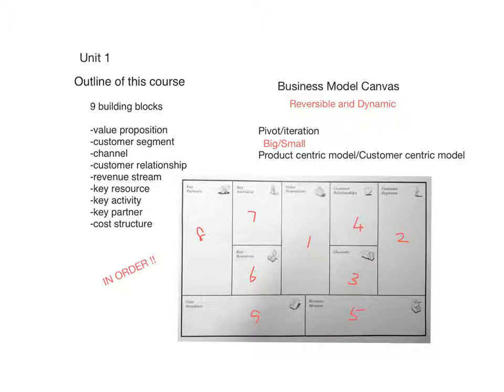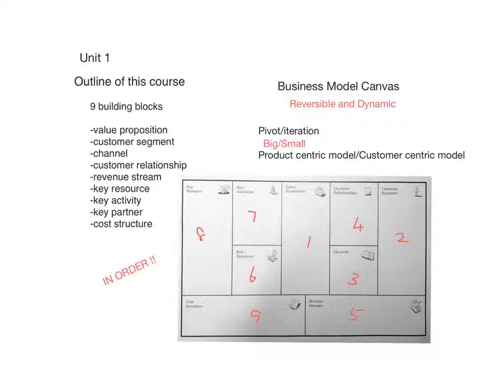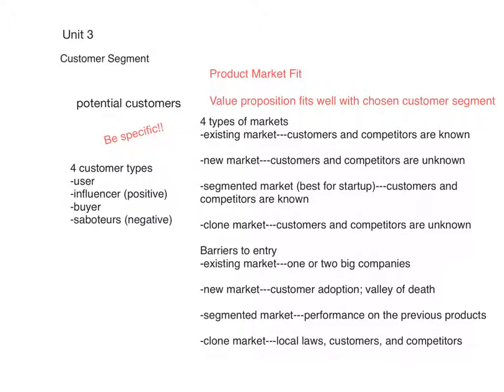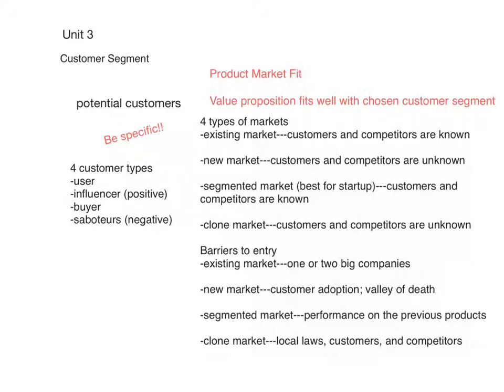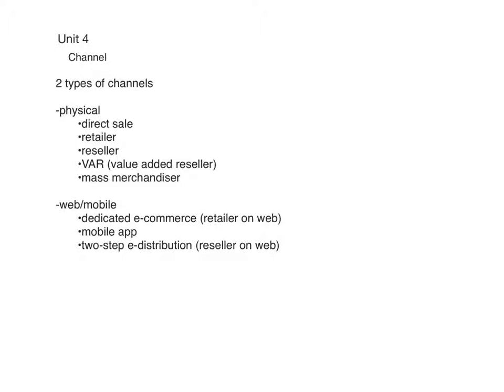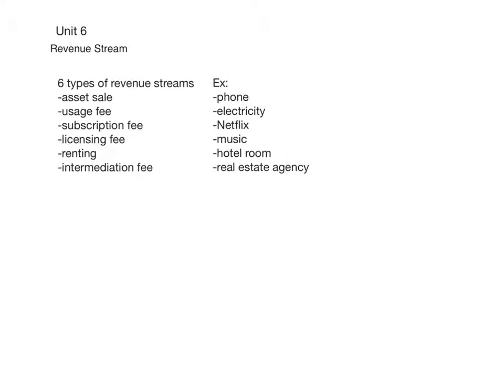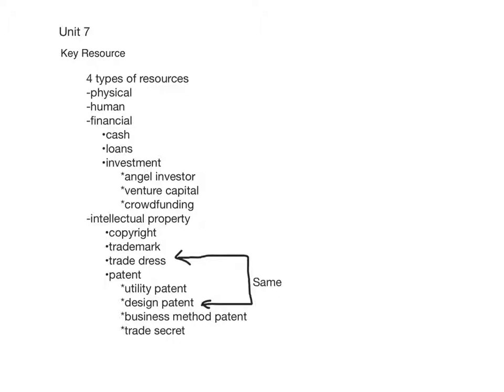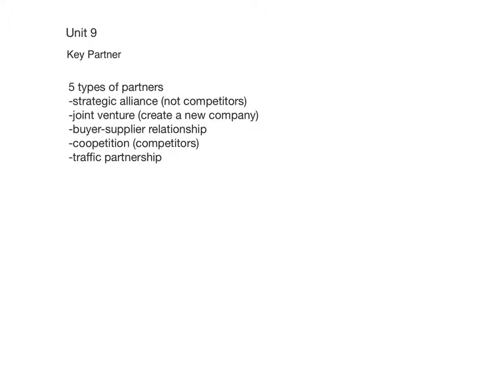Business Model Design: A Course Overview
This course gives a brief overview of the course Business Model Design as it is taught at Bullis.